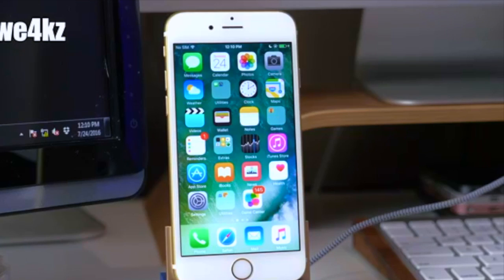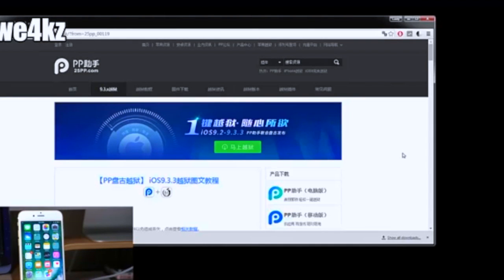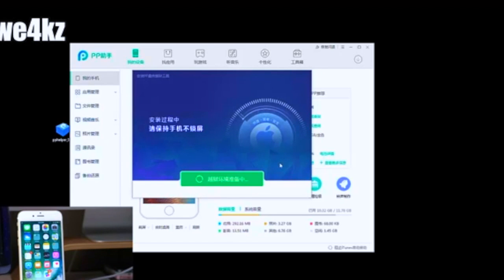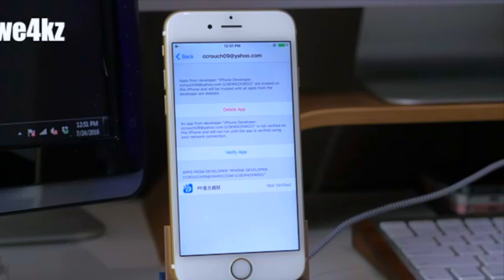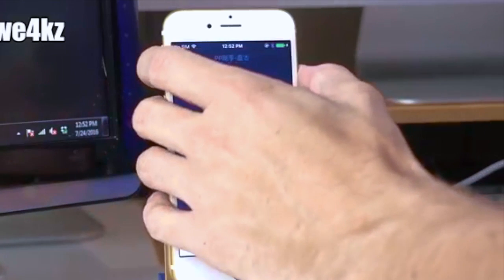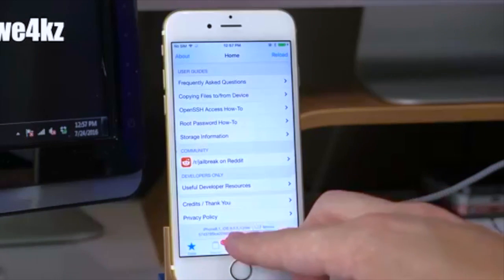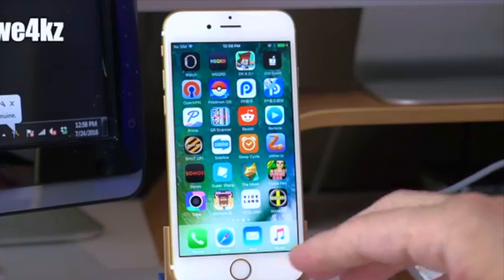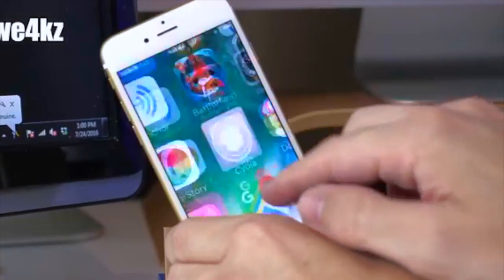iOS 10.3.1 Jailbreak Pangu Shows 10.3.1 iPhone Jailbreak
iOS 10.3.1 Jailbreak Pangu Shows 10.3.1 iPhone 7 Jailbreak - Everything You Need to Know!  JBU 27.mp4